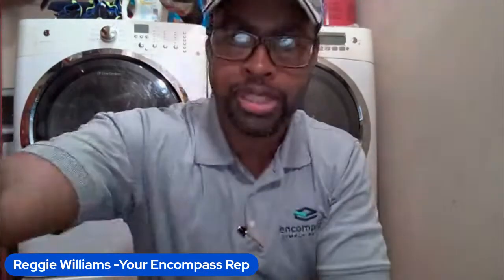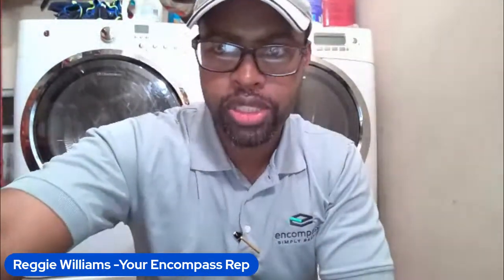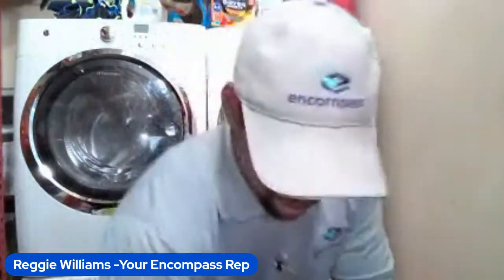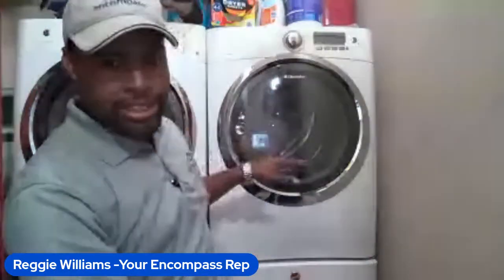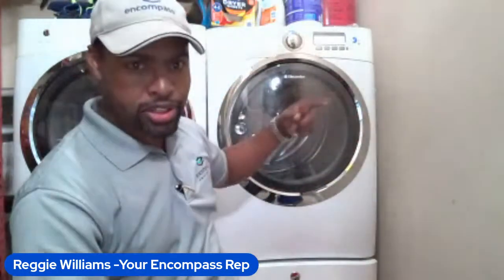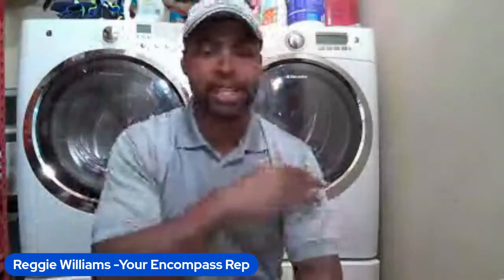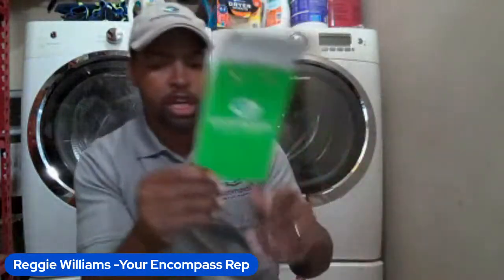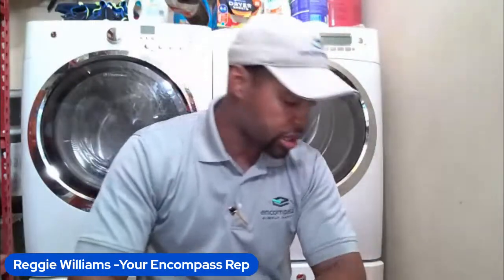The Power Block With Reggie Williams -Your Encompass Rep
Appliance Repair Training:
Tune-in Tomorrow at 7pm est for Our New Show "THE POWER BLOCK" a 7-9pm Block of 3 Diffrent Youtube Channels coming together to make 1 Epic evening of Appliance Industry Talk.
On my channel tomorrow I will talk about my Transition from the service truck to Parts Rep and best practices on leveging your part supplier to improve your business along with many more topics. Also a Q&A session ending with a free Encompass Giveaway to a Luck viewer.
7:00-7:30
7:30-8:00
8:00pm-9:00pm